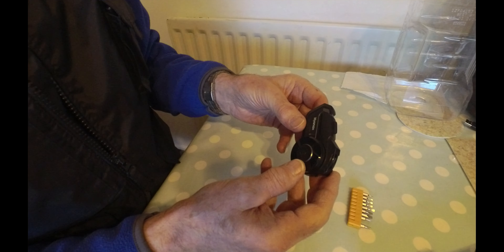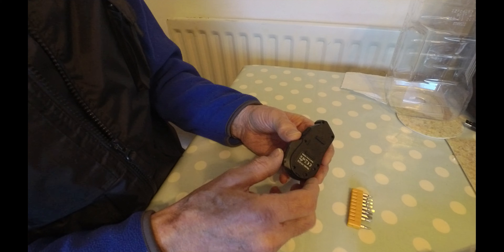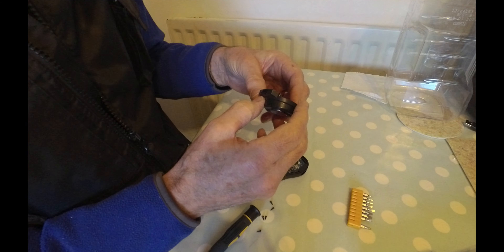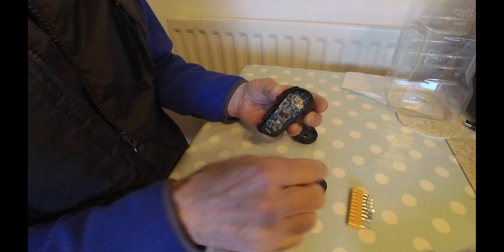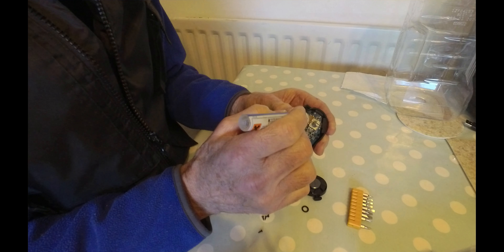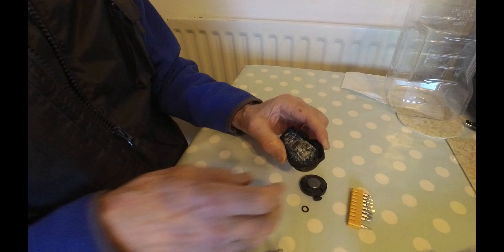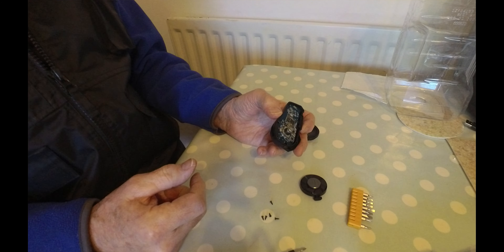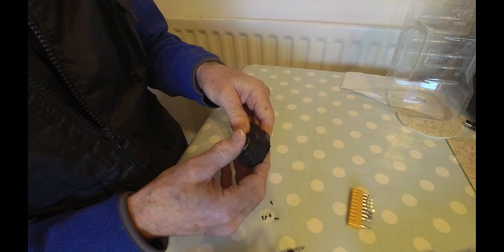Hysnox Helmet Headset - Dodgy Switch Fix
Very pleased with this headset, which I've been using for 2 years. The volume rocker switch became intermittent recently though. WD40 seems to have fixed it :)

Hysnox HY-01S Bluetooth Headset Intercom Universal Pairing 1000M Headset Motorcycle 5.0 Bluetooth Hi-Fi Headphone VS Vimoto V8
00:19 The headset model
00:40 The dodgy switch
01:07 Disassembly
03:10 WD40 magic
05:10 Reassembly
06:18 Test